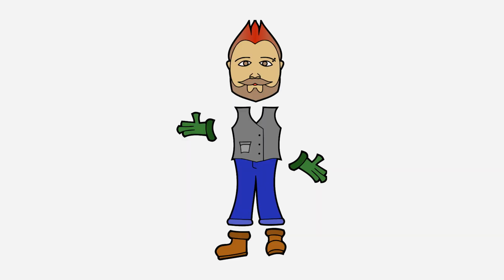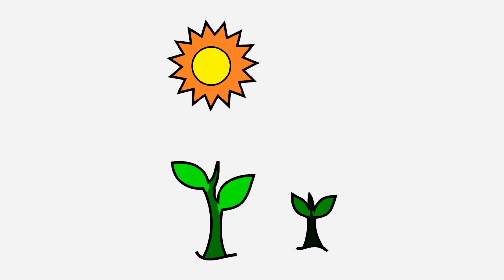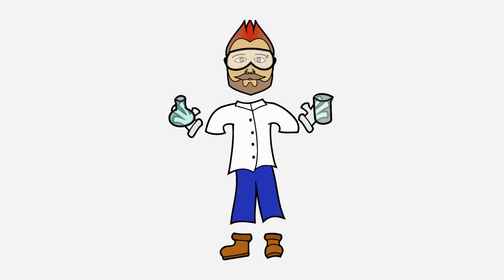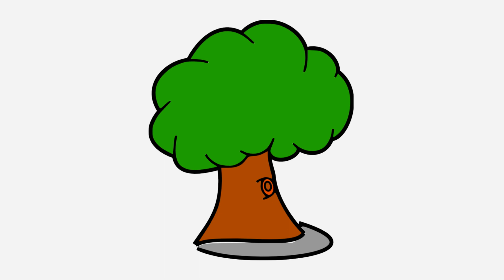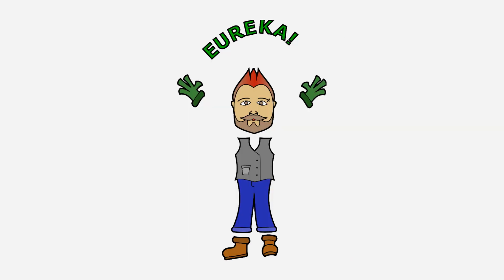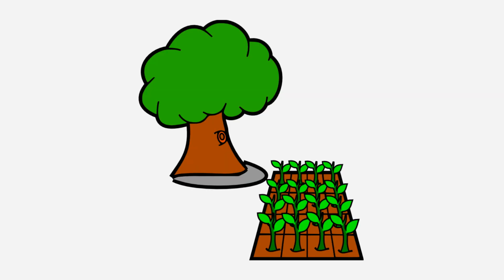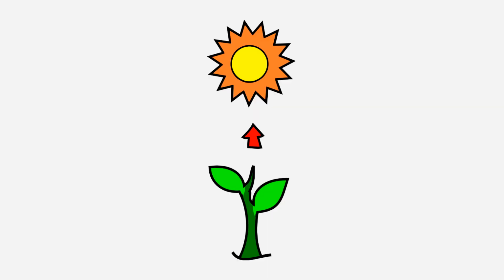What is Scientific Reasoning?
In this video I explain and exemplify what is in essence Scientific Reasoning.